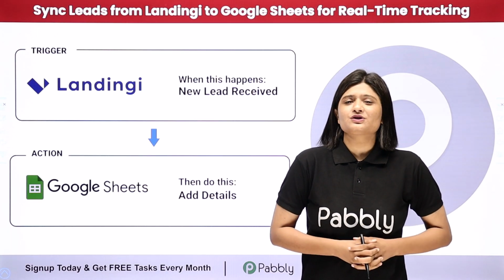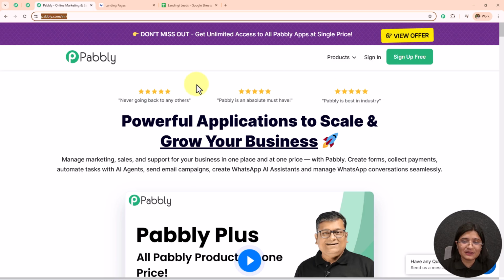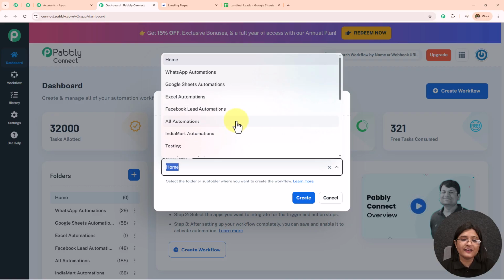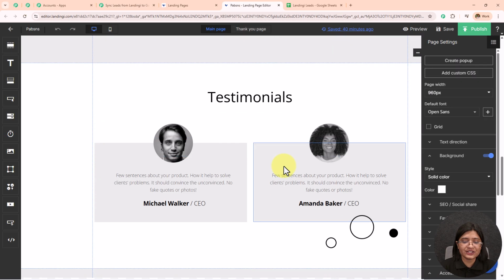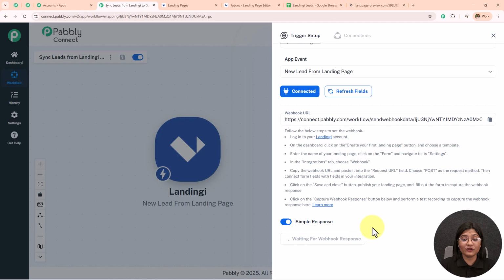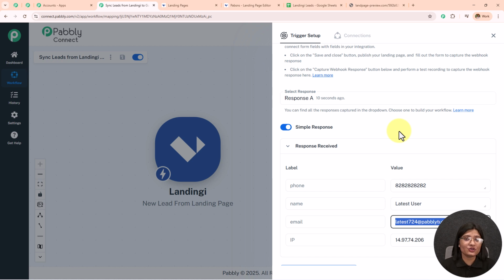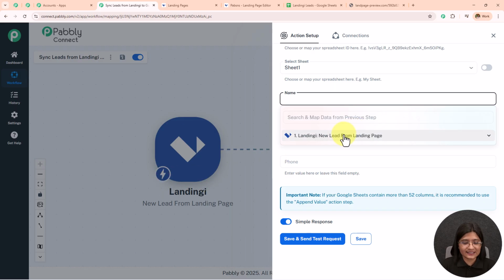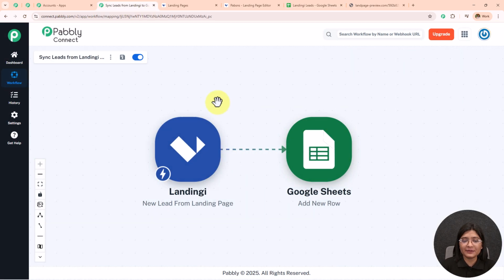How to Sync Leads from Landingi to Google Sheets for Real-Time Tracking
In this video, you'll learn how to sync leads from Landingi to Google Sheets for real-time tracking. We’ll walk you through the process of capturing leads using Landingi and effortlessly transferring that data into Google Sheets. With Pabbly Connect, you can automate this entire workflow, ensuring that your lead information is always up-to-date without manual input. This integration helps you stay organized, saves time, and allows you to focus on converting leads into customers.

Use Case:-

I want to sync new leads from my landing pages in Landingi to my Google Sheets for detailed tracking.

Benefits of Pabbly Connect:

1. Automation: Save time, money, and resources by automating tasks.

2. Integration: Connect various web services to create efficient workflows.

3. Security: Enjoy industry-standard security for your data.

4. Scalability: Easily add new applications and services to your workflow.

5. Cost-effective: Choose from plans suitable for different business sizes, with no charges for internal tasks.